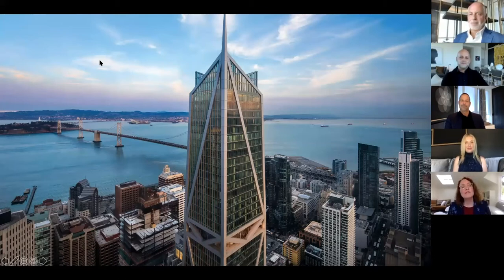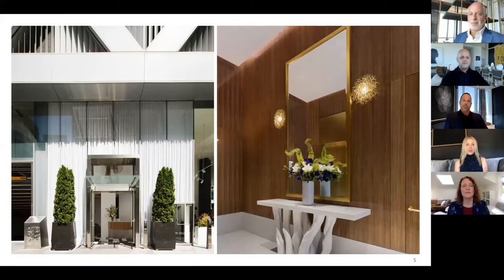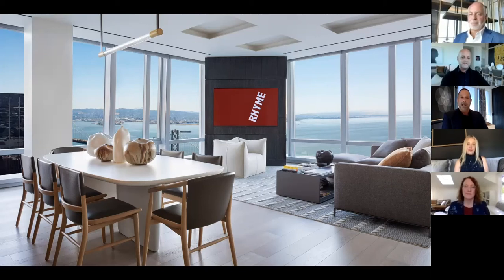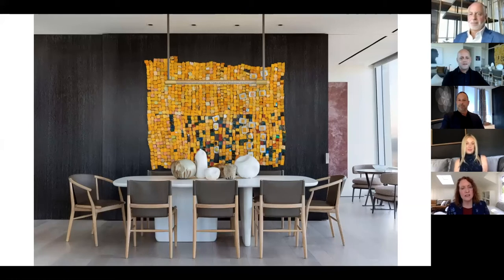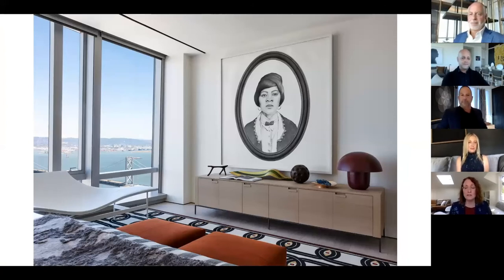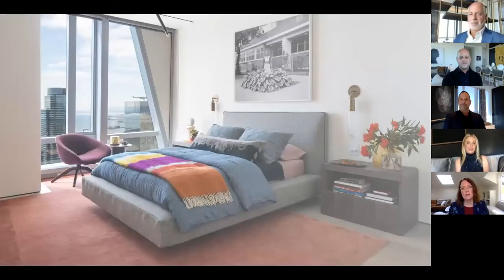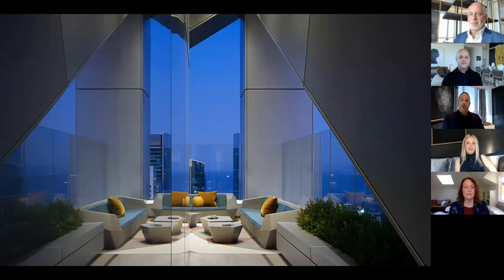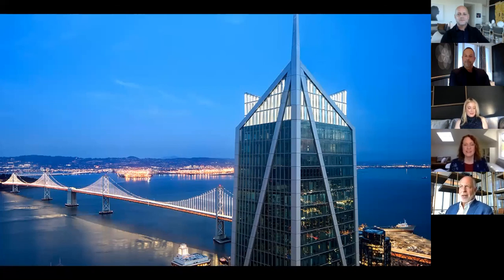High Design | A Virtual Reveal of 181 Fremont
Join Luxe Interiors + Design and 181 Fremont as we unveil our new model Residence, 61B, at 181 Fremont. Featuring an inspired furnishings collection and contemporary art exhibition 'PODIUM' showcasing the work of Black artists from around the globe.